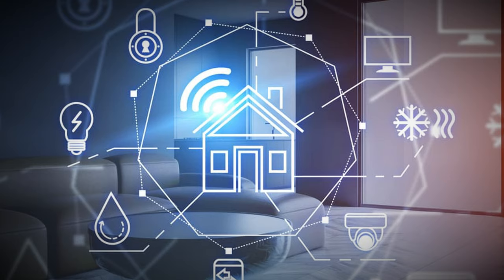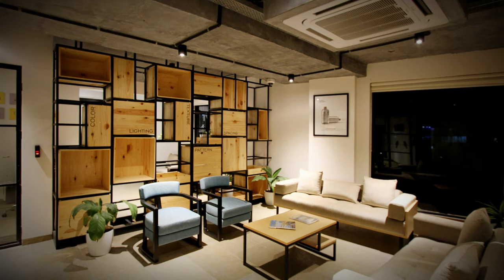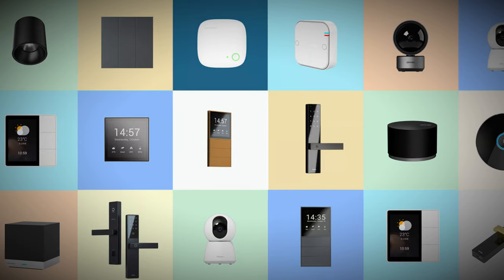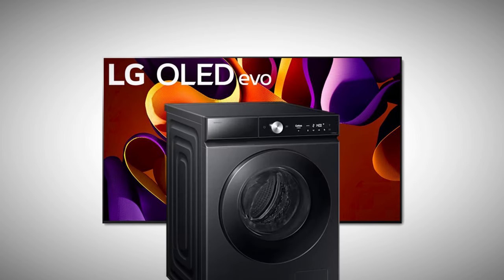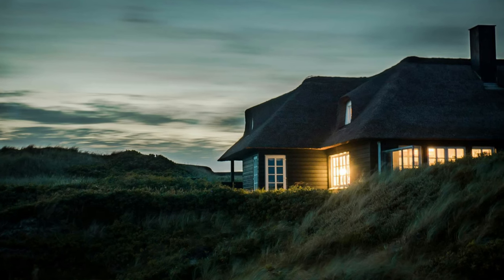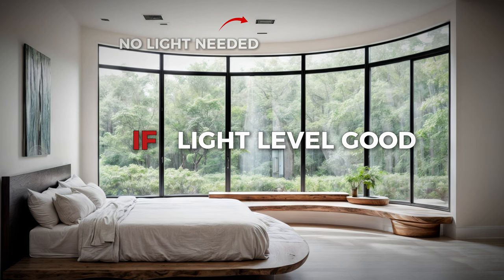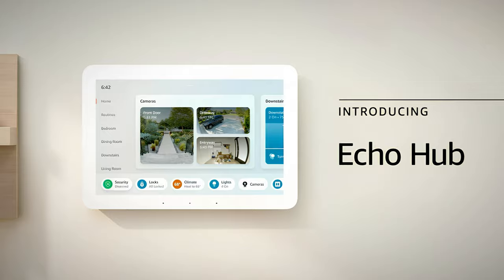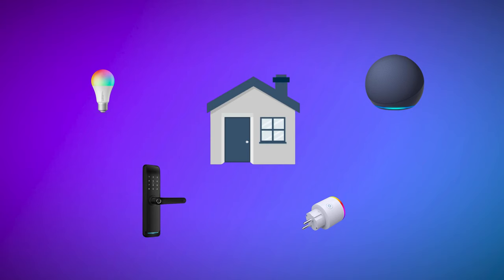Smart Home Automation: The Ultimate Beginner's Guide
Smart Home Automation can seem super complicated for beginner's, but it should be easy - look at the devices you have, and define what your smart home should do, learn about protocols and how devices talk to each other using Zigbee, Bluetooth, Z-Wave or other smart home communication an learn about different options from big brands like Samsung SmartThings or Hubitat, as well as options from open source communities like Home Assistant and openHAB.

Easy kit to get started with!

Zigbee and Zwave Dongle for Home Assistant

Third Reality Zigbee Button
SONOFF Zigbee Temperature Humidity Sensor
Aquara Zigbee LED light strips
Third Reality Zigbee Vibration Sensor
Hive Zigbee Motion Sensor
Hive Zigbee Contact Sensor
Hive Zigbee LED Bulb
SONOFF Zigbee plug
Zigbee Power Bar

00:00 Introduction
00:56 What is smart home automation?
01:29 What is already in your smart home?
02:32 What are all the protocols?
03:18 How can I get started with home automation?
04:24 What should you buy if you have nothing?
05:27 What are automations?
06:20 What are conditions?
07:07 What else can I do?
07:44 How do I take my smart home to the next level?
08:16 What about works with solutions?
08:54 What about open source solutions like home assistant?
09:37 What do I think is the best solution and why?